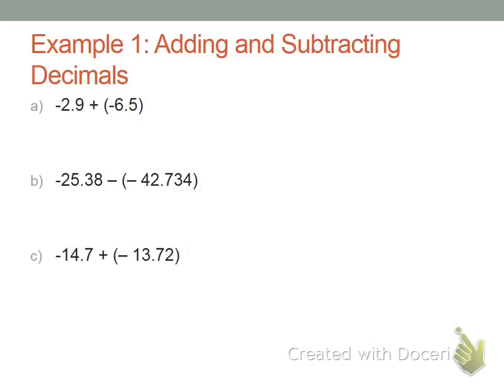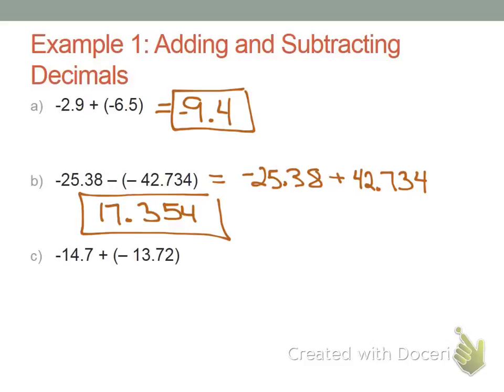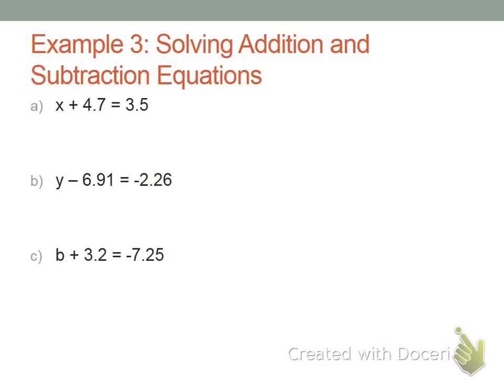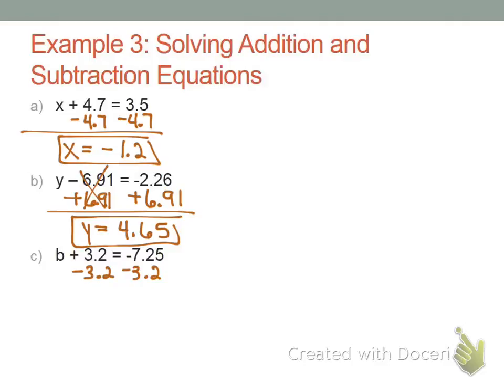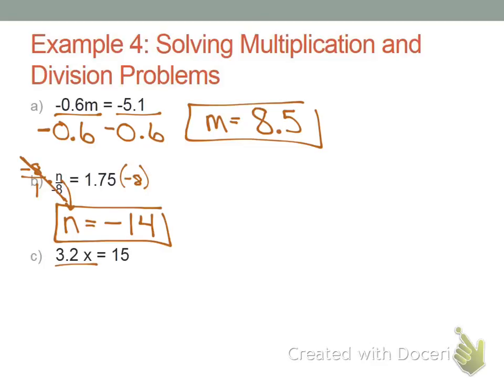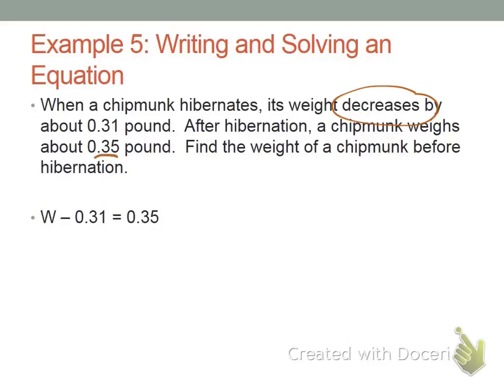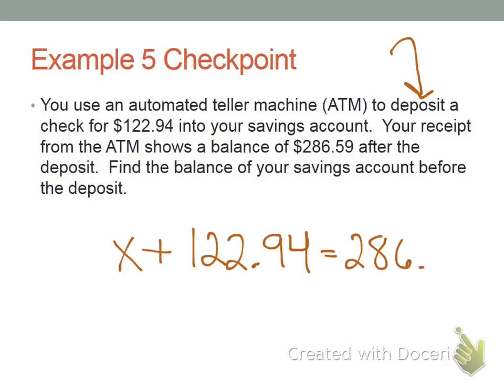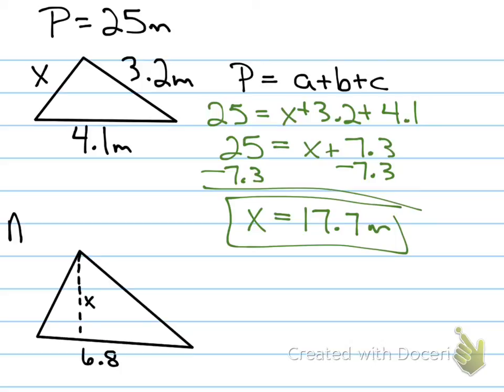Honors Pre Alg: 2.7 Solving equations with decimals